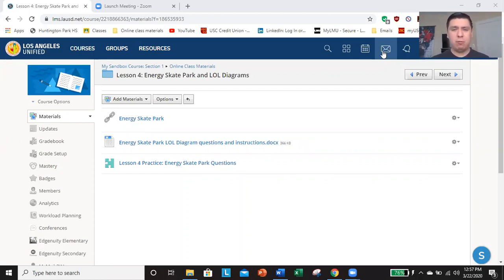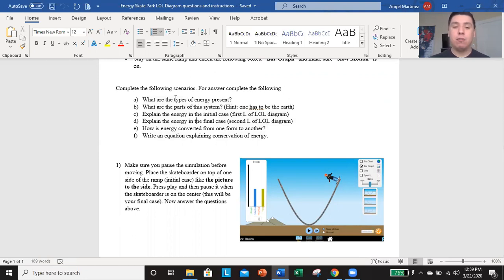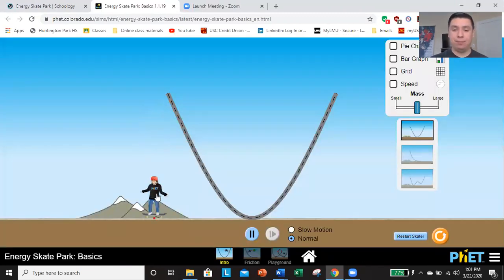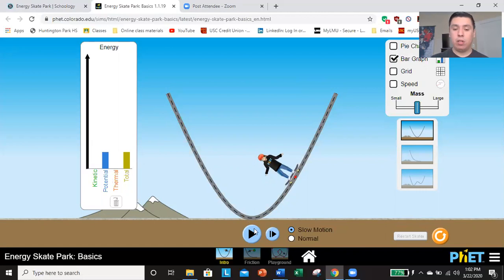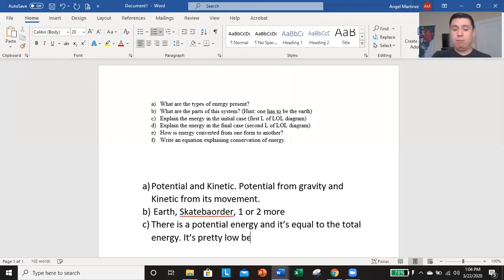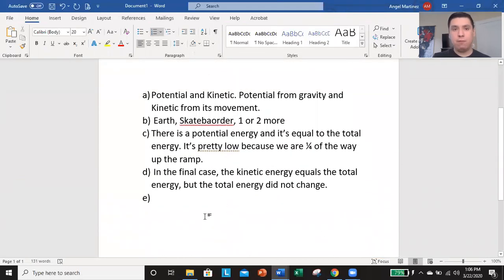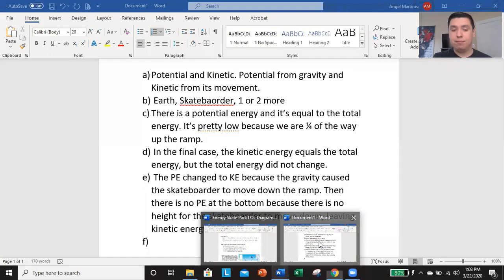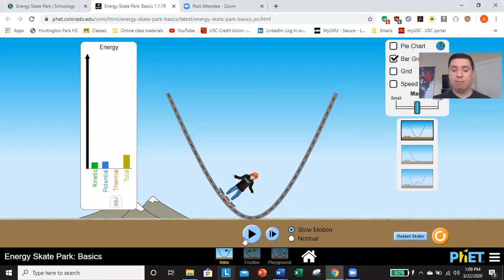Lesson 4: Energy Skate Park Video Guide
This is a video guide of how to use the energy skate park simulation and the questions associated with it.